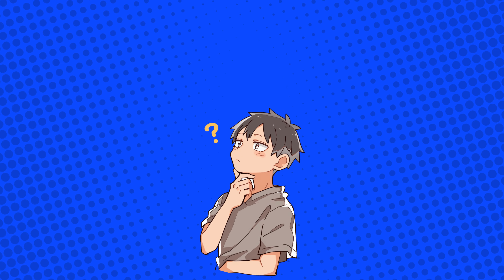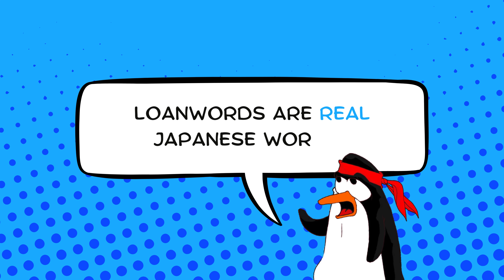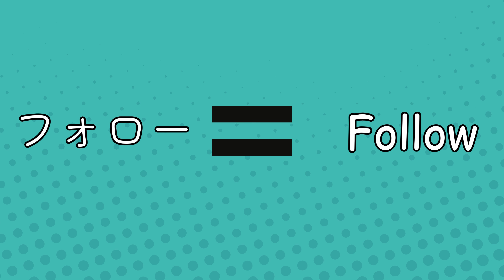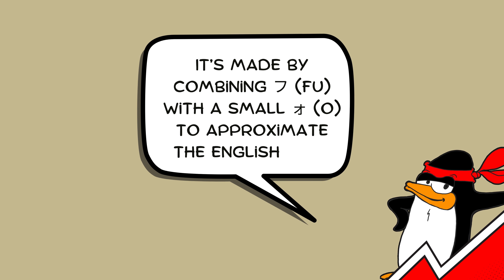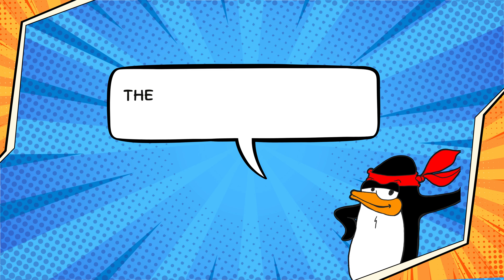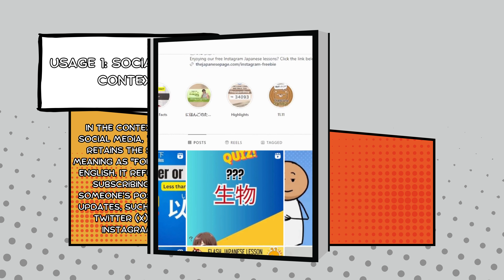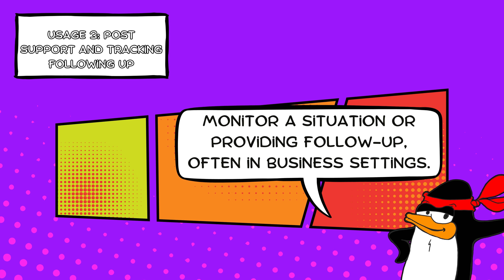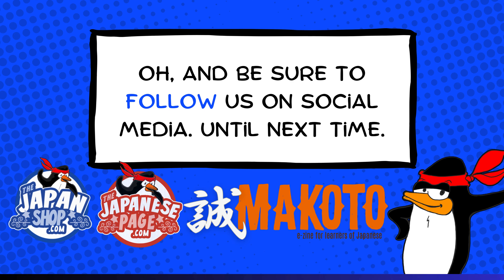Surprising Meanings of フォロー in Japanese You Didn't Know!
In this video, we dive into the word "フォロー" and uncover its different meanings in Japanese beyond just social media!

For a full breakdown and more examples, check out our lesson page here:

Time Stamps

00:00 Introduction about Loanwords
00:37 Remember loanwords are real Japanese words
01:18 Example Loanwords サラリーマン and コンセント
01:44 フォロー non-English meaning
03:03 Pronunciation Notes
03:40 Making the フ sound
04:06 Making the ォ sound
04:18 Combine to make the フォ
04:33 Making the ロ and ロー sound
04:56 Pitch accent and practice
05:15 Usage and Meaning
05:36 Usage #1: Social Media
06:11 Usage #2: Supportive Context
06:56 Usage #3: Following-up
07:35 Key Differences
08:04 Final advice

We’ll explore how it's used to mean "support," why it’s often used humorously, and how context shapes its meaning.

Whether you're learning Japanese or just curious about how English loanwords are used in everyday conversations, this video will give you a deeper understanding of how フォロー works.